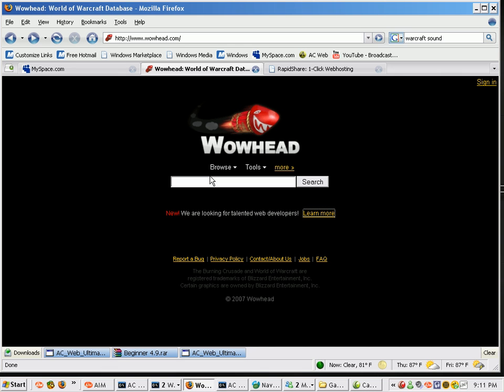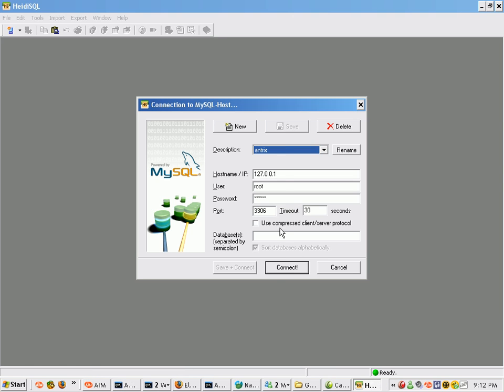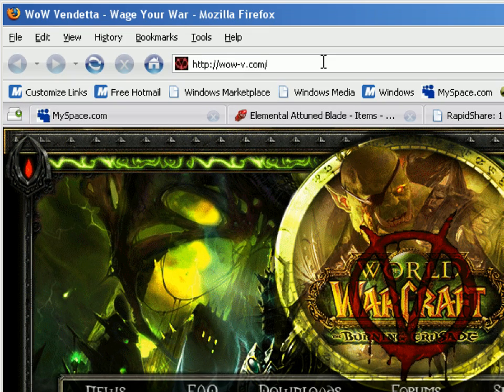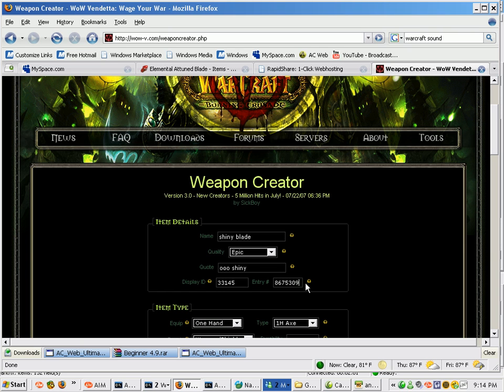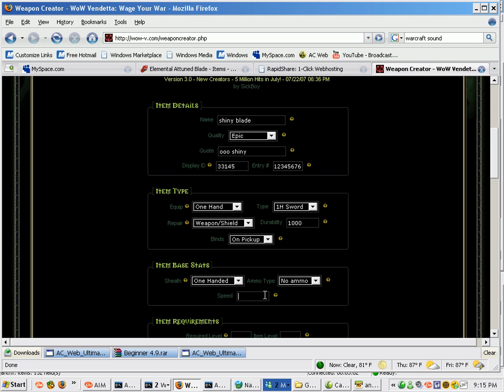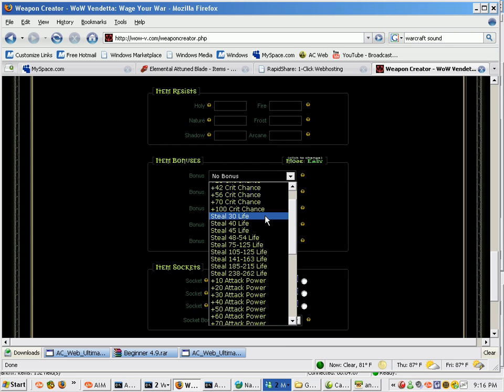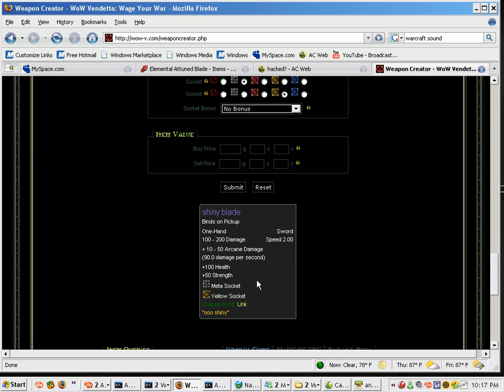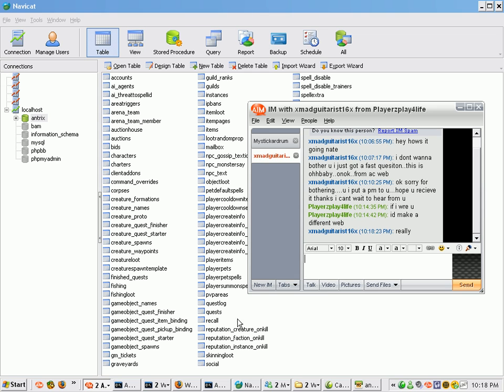creating custom items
Lilnate22 made this video.. no1 else!!!